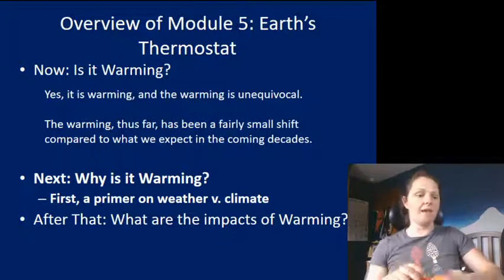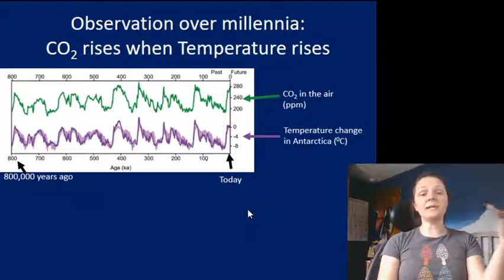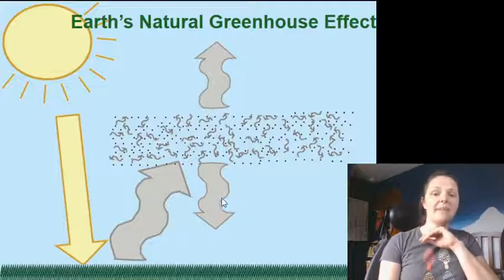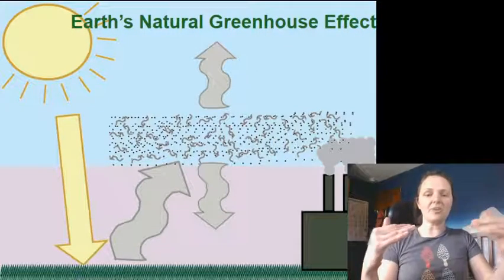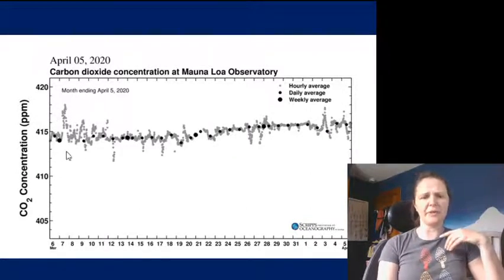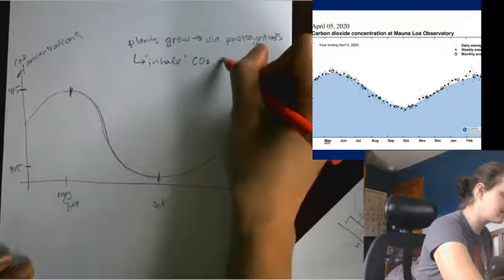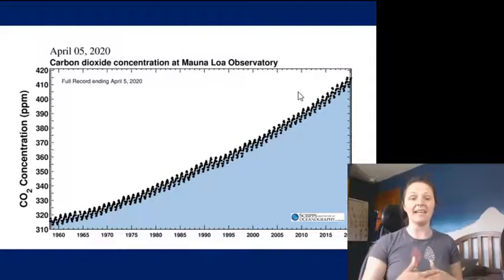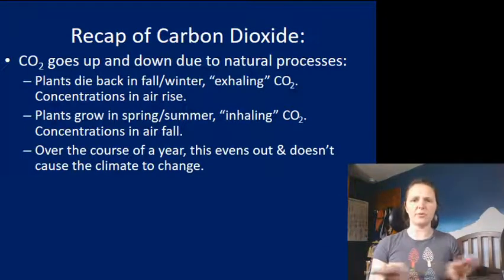Why is it warming? (GHE and why does CO2 go up and down)